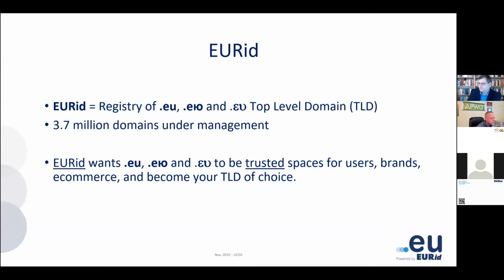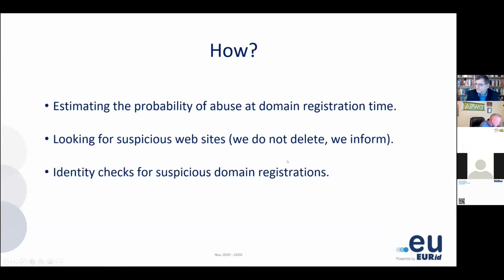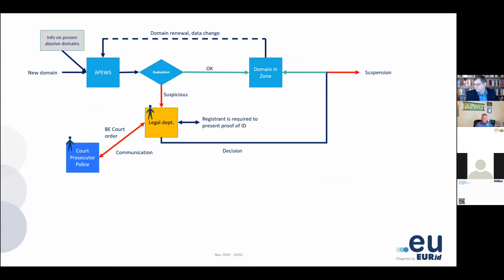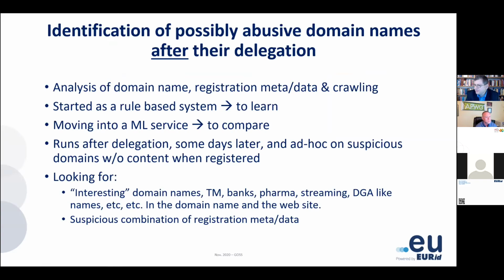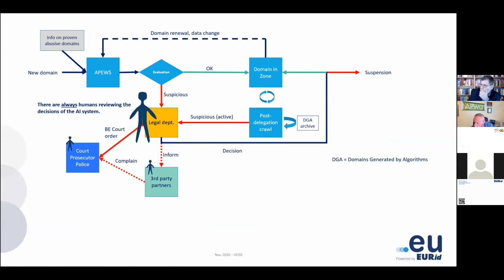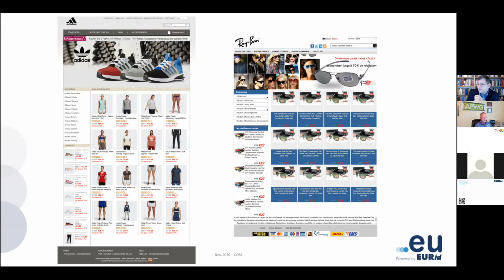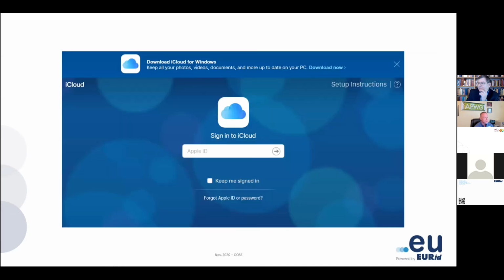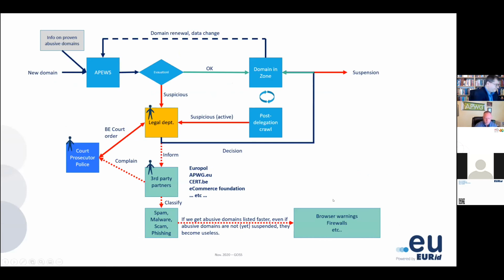Jordi Iparraguirre - Protecting Consumers & the EU Brand | Global Online Scam Summit 2020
This presentation was recorded live at the 1st Global Online Scam Summit, organized by Scamadviser.com, APWG (Anti-Phishing Working Group) and the Global Cyber Alliance.